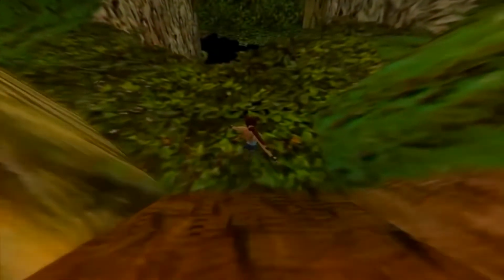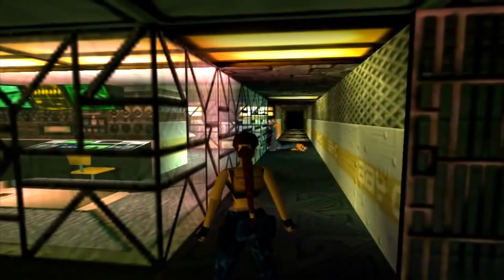Tomb Raider 3 Review (PC)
The first in my series of reviewing the original Tomb Raider games. Having replayed and reviewed Tomb Raider: The Lost Artifact in my previous video, I had a huge craving to replay and also review the first three Tomb Raider games. Hope you enjoy!
Next up is Tomb Raider 1.